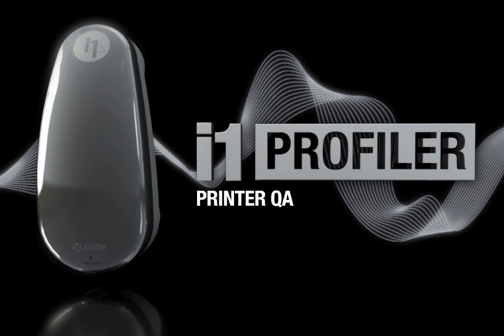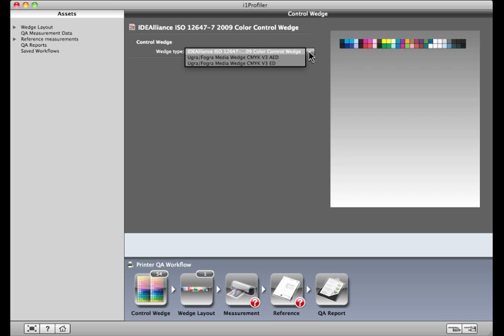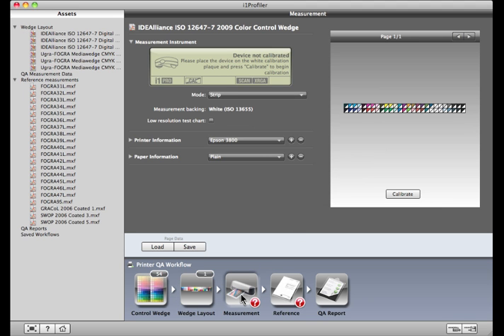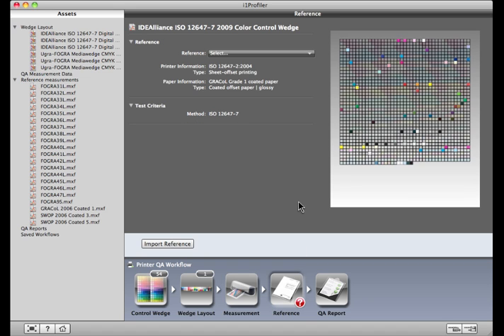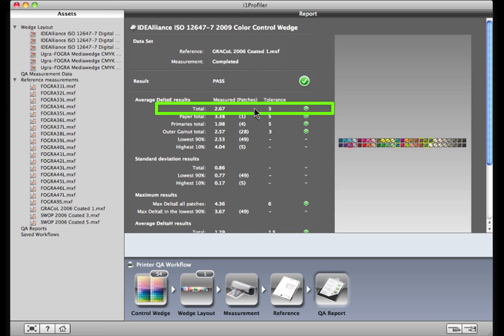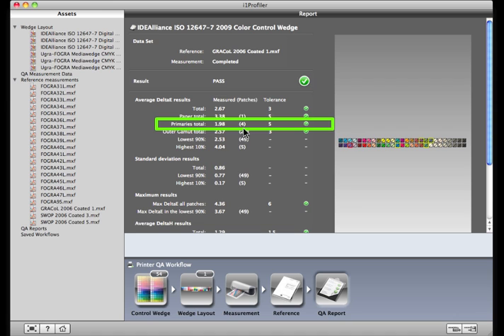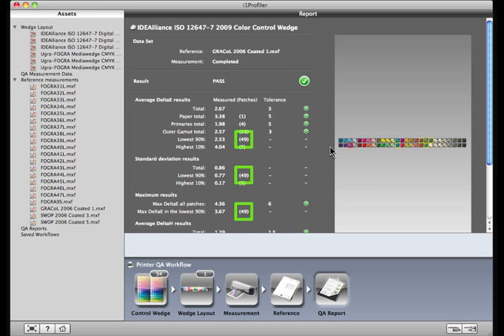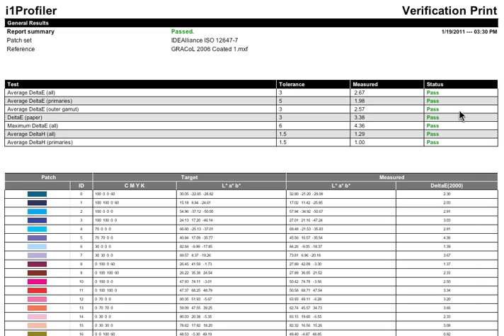X-Rite i1Profiler Printer QA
i1Profiler Printer Quality Assurance, or Printer QA can help you determine whether your printer or digital press is within tolerance of defined print standards. You can also use this tool to validate that the printer is staying in tolerance for proofing or production.